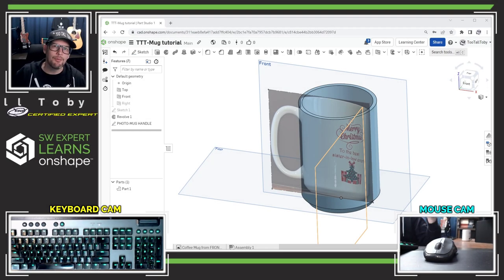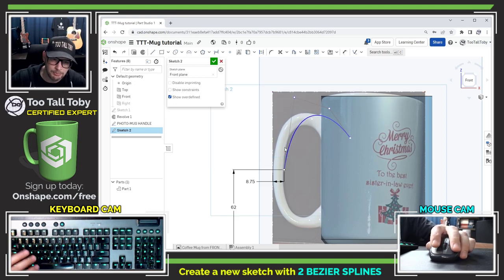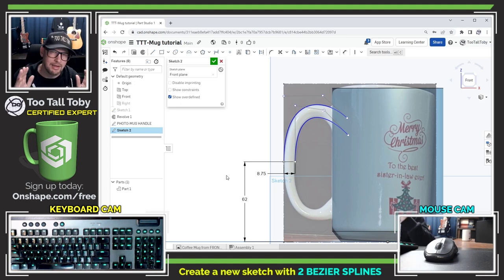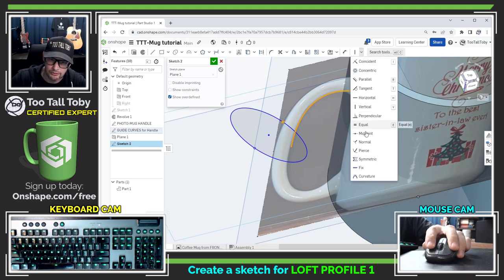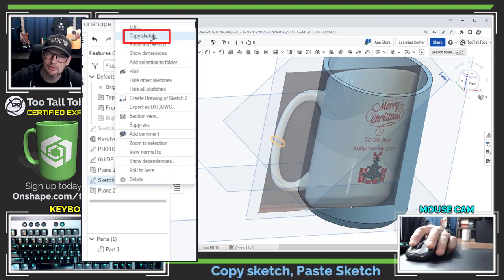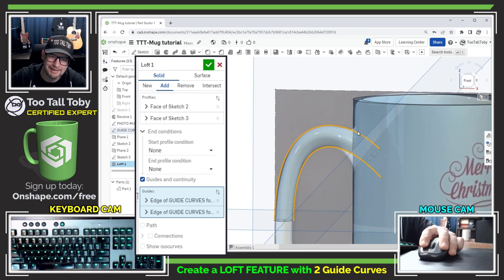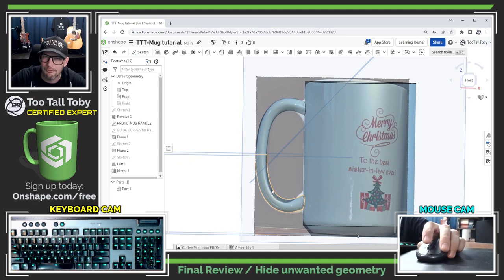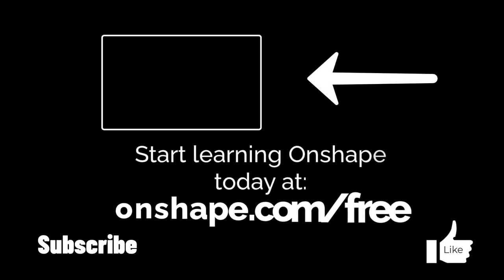Using GUIDE CURVES to help shape a LOFT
In this Onshape Quick Tip, TooTallToby demonstrates how to create a solid loft feature in Onshape, using 2 profile sketches and 2 guide curves. Toby also shows us how to match our guide curves to the geometry of the physical part (based on our imported photo) and he shows to create a loft that can be successfully mirrored.